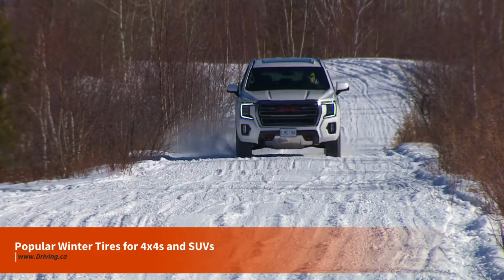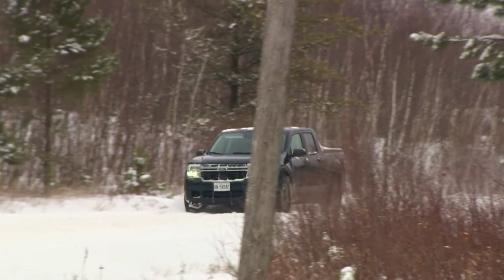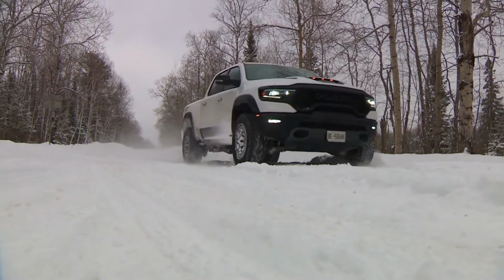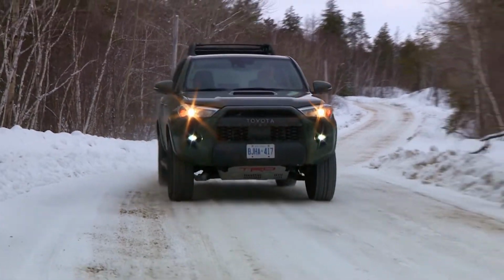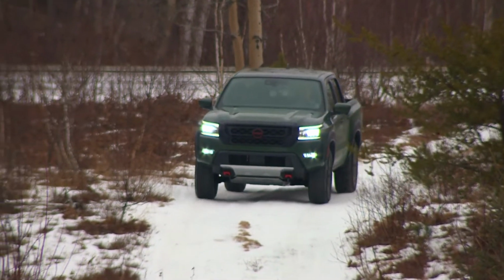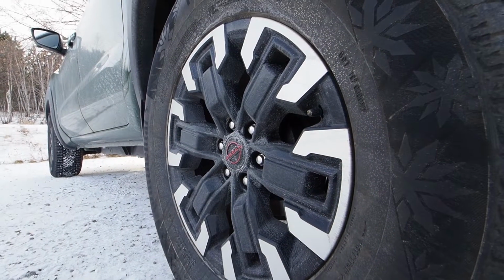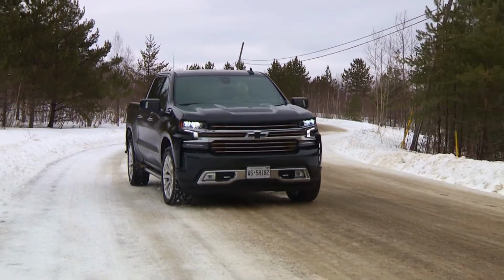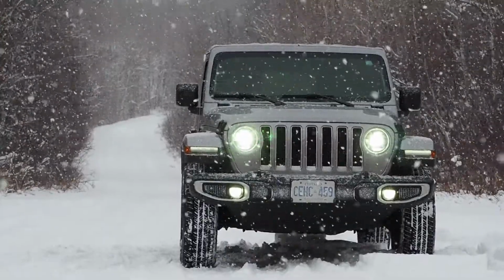Picking the best winter tires for your pickup, 4x4 or off-roader | Driving.ca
A few winters back, our Nadine Filion reported that the Three-Peak Mountain Snowflake (3PMSF) symbol used on some tires was created two decades ago to help shoppers distinguish all-season or all-weather tires from winter tires. She also cautioned that the 3PMSF symbol only references a minimal performance increase in comparison to winter tires — specifically, relating to just a 10 per cent or better improvement in snow traction, versus a tire without the rating.

That improvement in traction is only measured during acceleration — not braking, and not handling. Translation? The 3PMSF symbol only guarantees a minimum level of wintertime performance, even if some tire manufacturers take steps to go above and beyond that 10 per cent performance improvement.